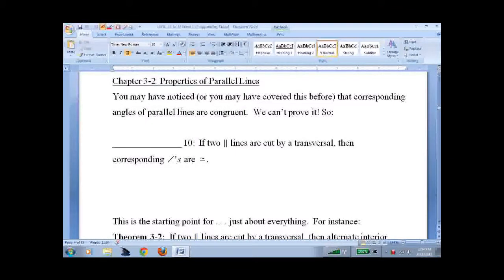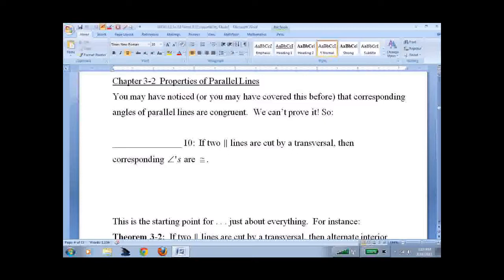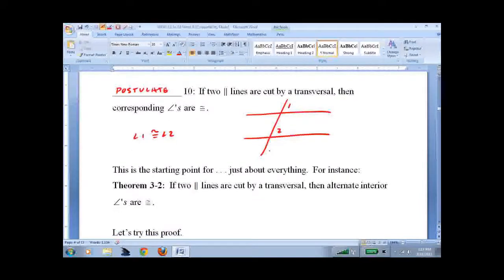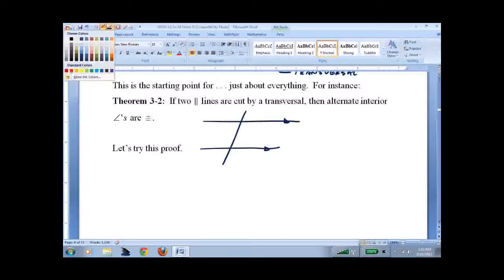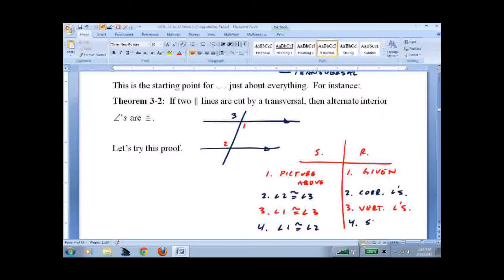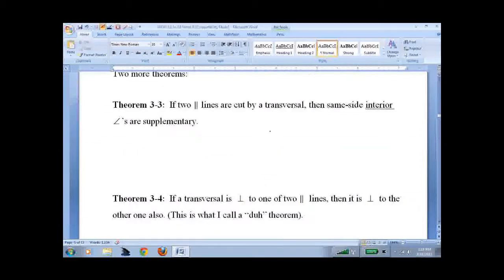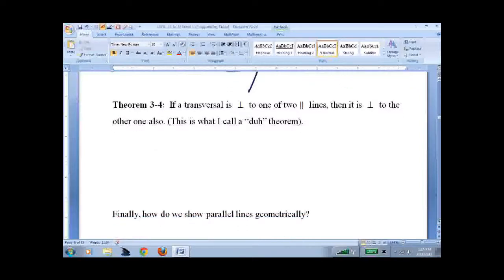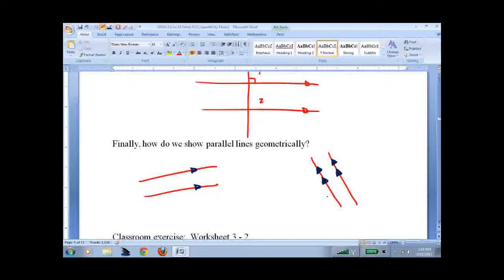HGEO 3 2 Properties of Parallel Lines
Geometry lesson on properties of parallel lines